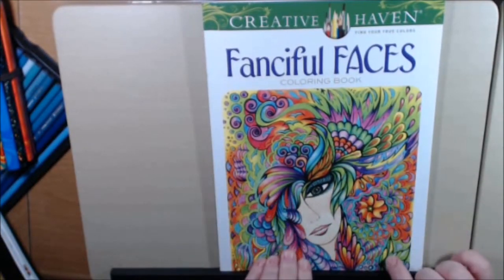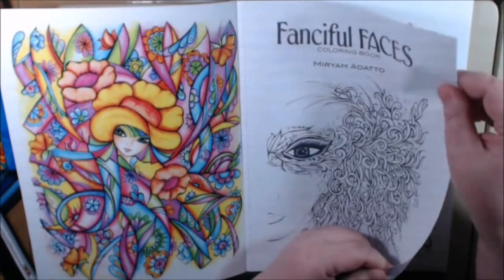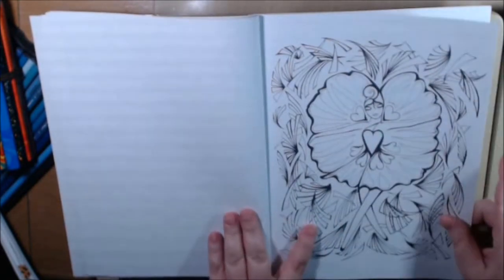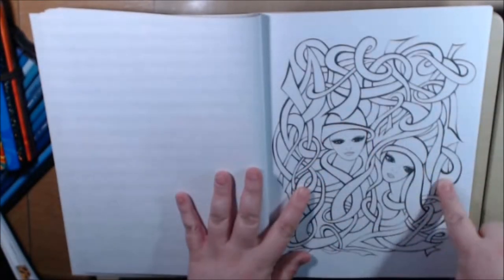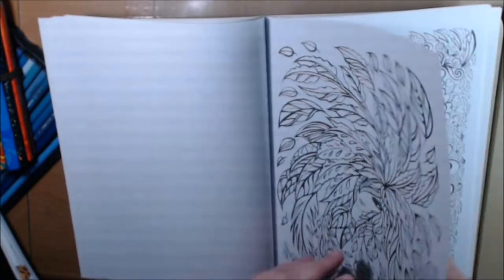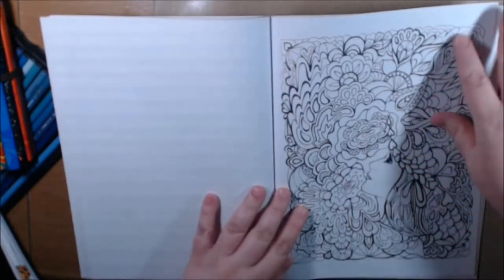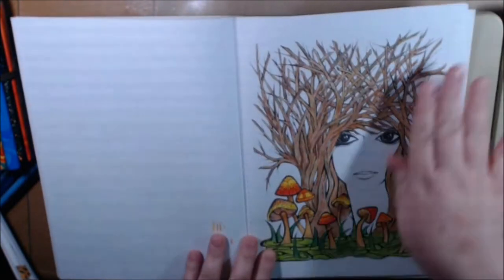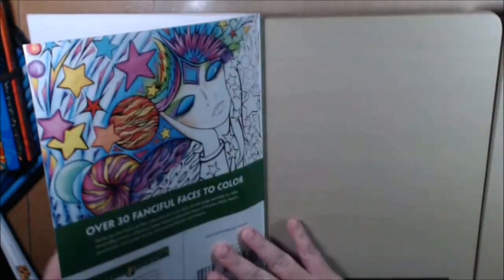Fanciful Faces Coloring Book Review by Miryam Adatto